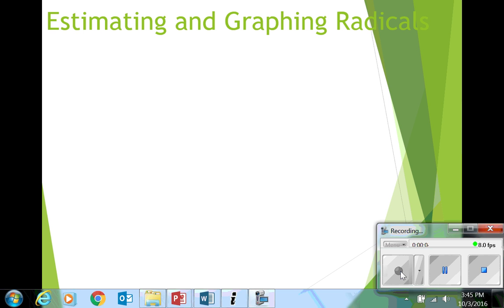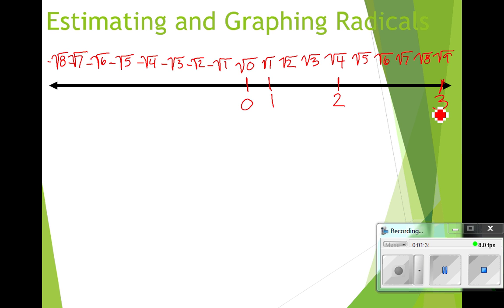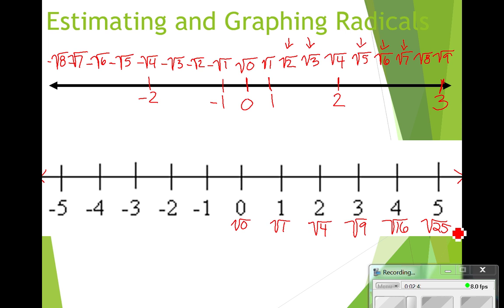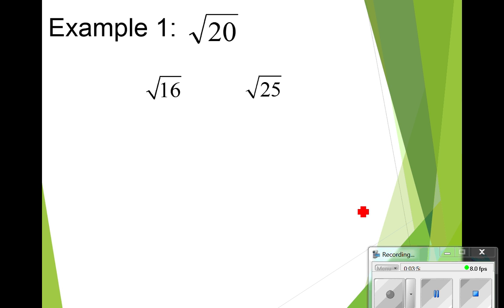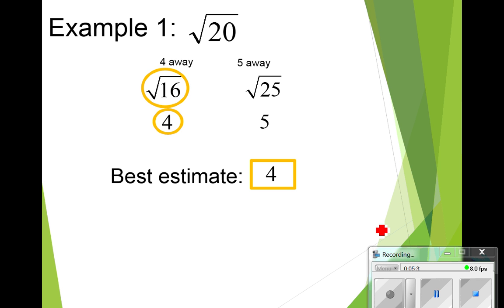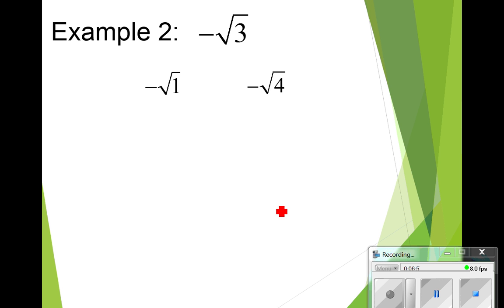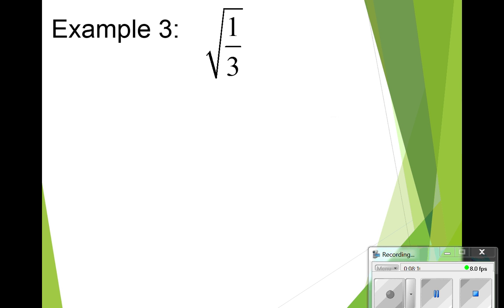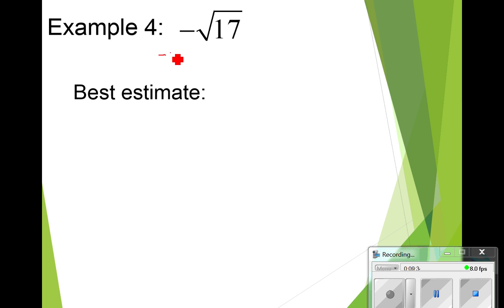#5 Estimating and Graphing Video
Math 8 Square Roots